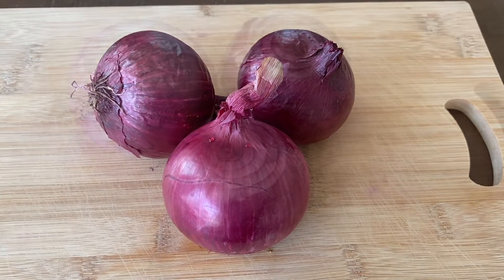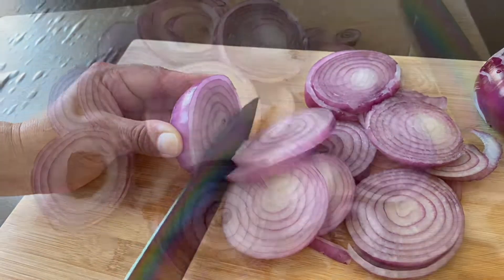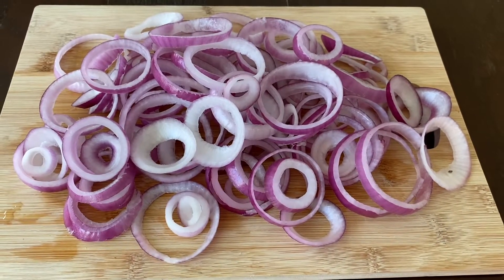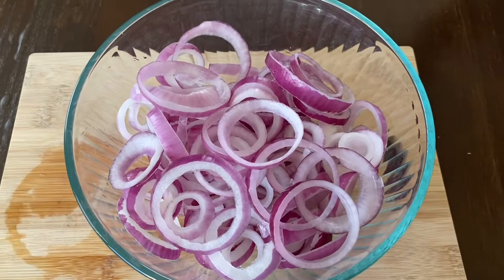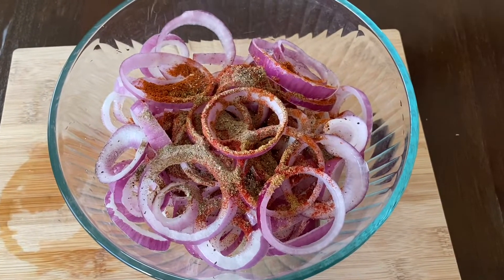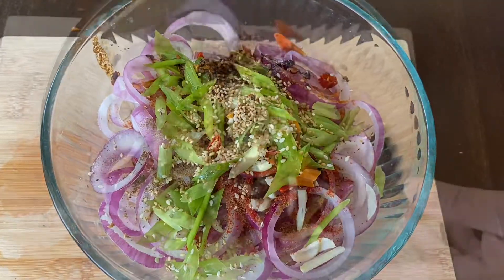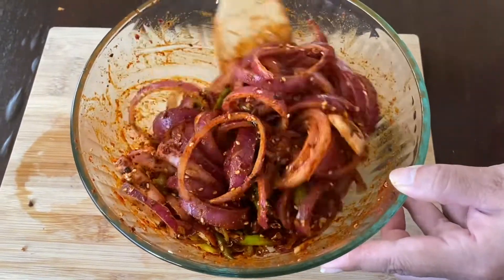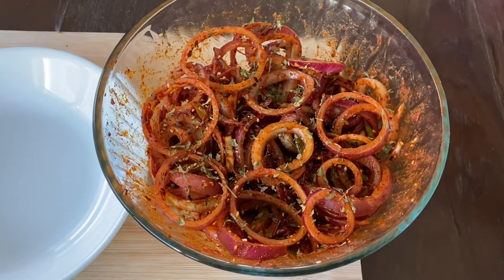Spicy Onion Salad Recipe/Restaurant Style Masala Laccha Pyaaz Recipeचटपटा तथा स्वादिष्ट प्याजको अचार